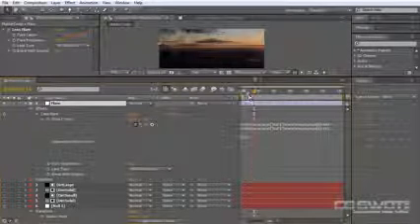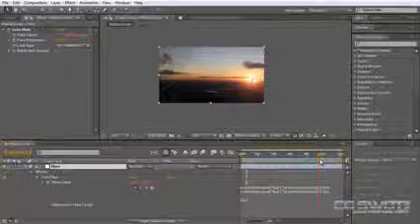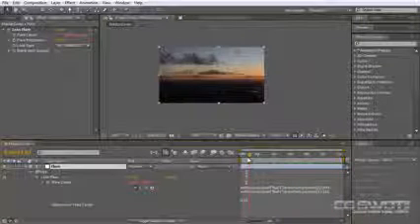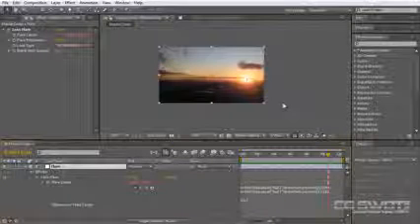Quick Tip Dirty Lens Effect After Effects Video Tutorial clip5